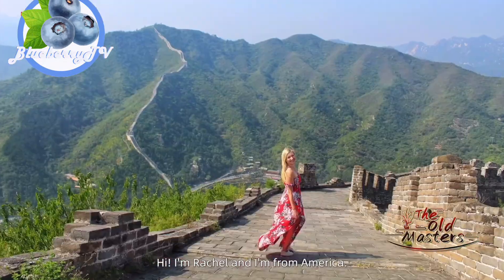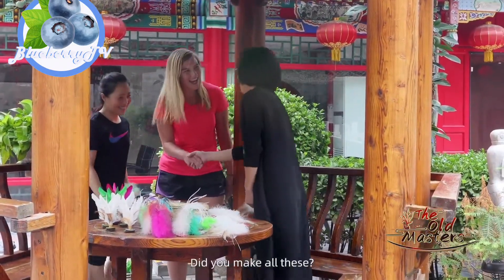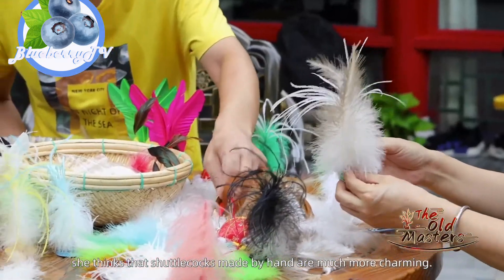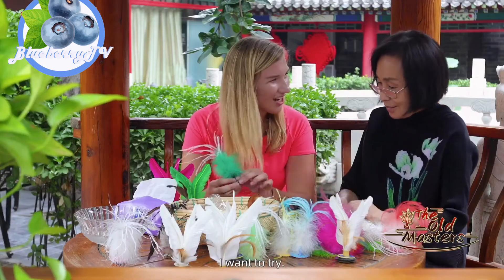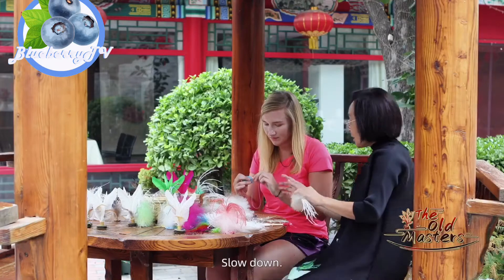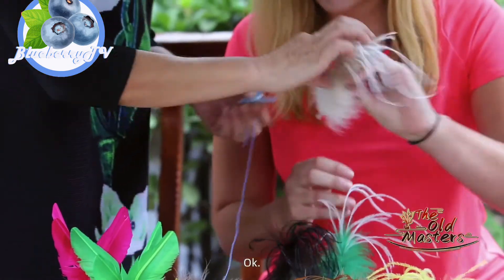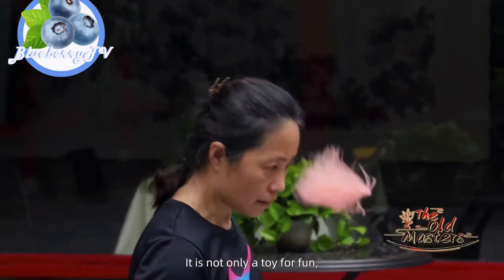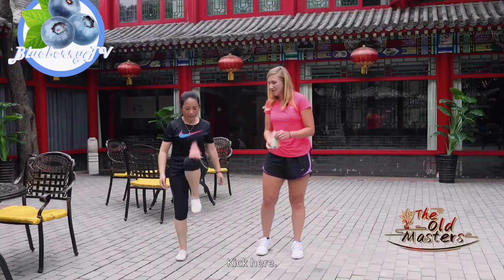Follow Rachel as master Yin Wen teaches her how to make Jianzi ｜Ultra Blue Media